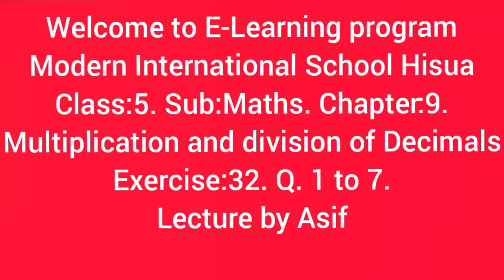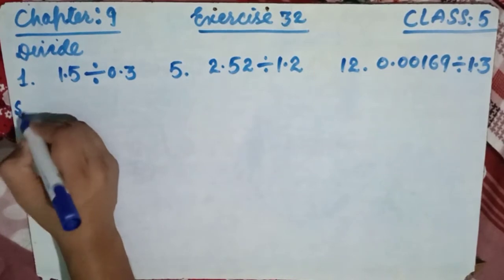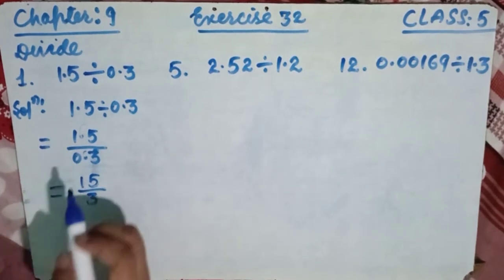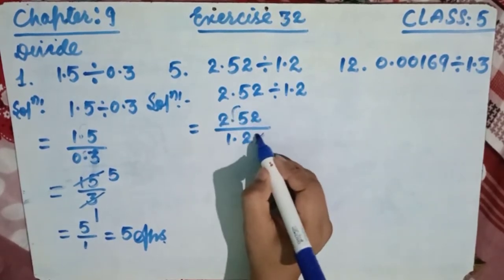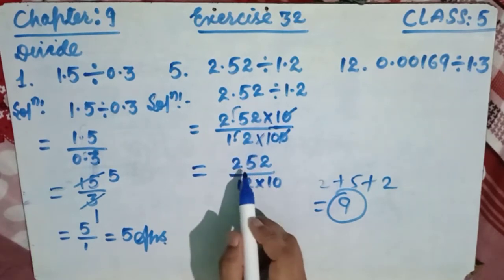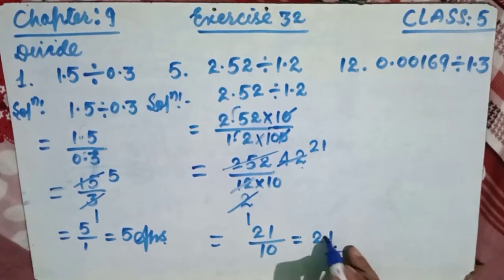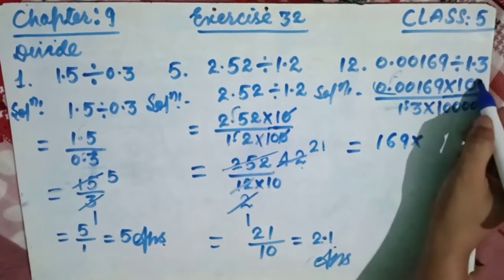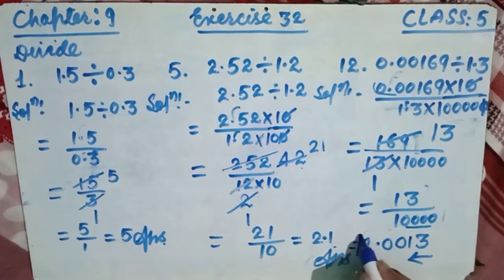Maths. CLASS:5. CHAPTER:9. MDD. EXERCISE:32. Q. 1 TO 7.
MULTIPLICATION AND DIVISION OF DECIMALS.
DECIMALS.
MULTIPLICATION OF DECIMALS
MAHUSSAIN
MAHUSSAINMATH